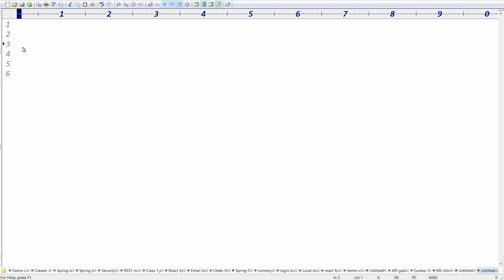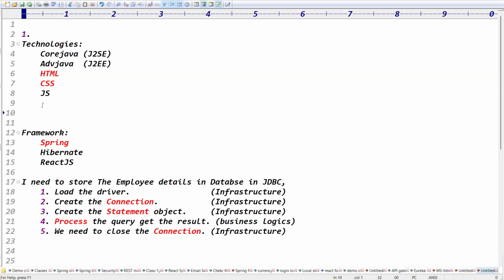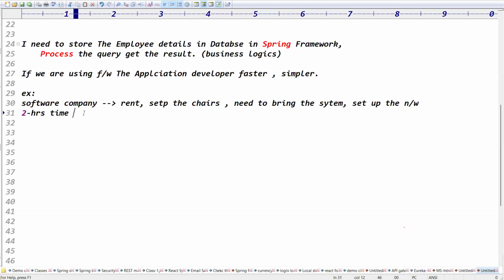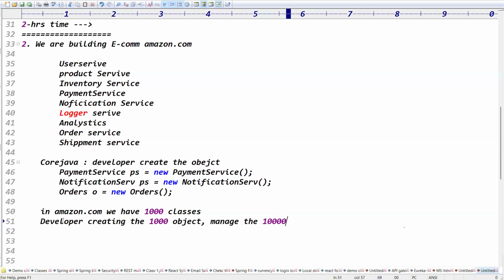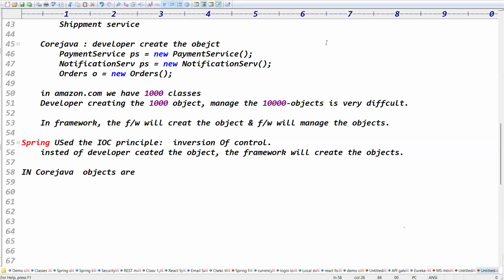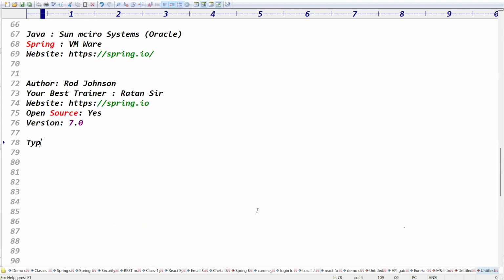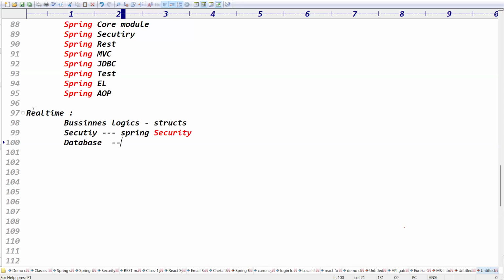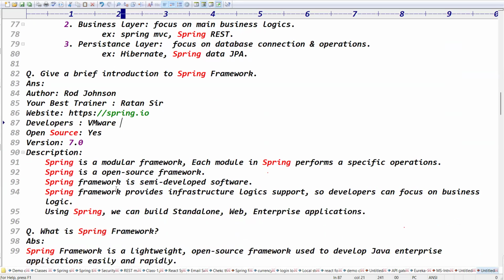Spring Framework Introduction | Why Spring? | Complete Beginner Guide | Mr. Ratan Sir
Welcome to the Spring Framework Introduction session.

In this video, Mr. Ratan Sir (15+ Years of Experience) explains the fundamentals of the Spring Framework and why it has become one of the most popular frameworks for Java application development.

📚 Topics Covered

✅ Problems with Traditional Java Development
✅ Advantages of Spring Framework
✅ Lightweight Framework Concept
✅ Spring Architecture Overview
✅ Spring Modules Introduction
✅ Real-Time Industry Usage
✅ Spring vs Other Frameworks

🎯 Why Learn Spring?

✔ Reduces Boilerplate Code
✔ Easy Application Development
✔ Better Maintainability
✔ Enterprise Application Support
✔ Widely Used in Industry
✔ Foundation for Spring Boot & Microservices

👨‍🏫 Trainer: Mr. Ratan Sir

This video is ideal for students, freshers, and Java developers who want to start their journey into Spring, Spring Boot, and Microservices.